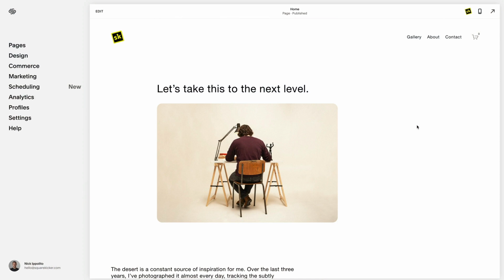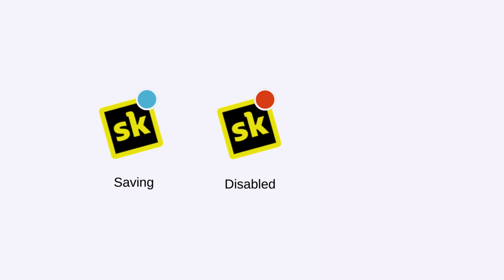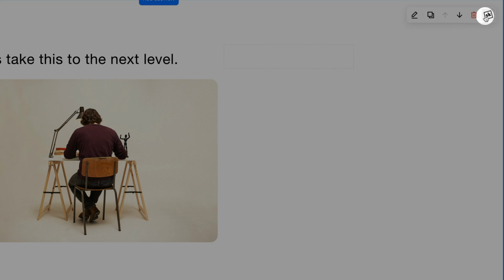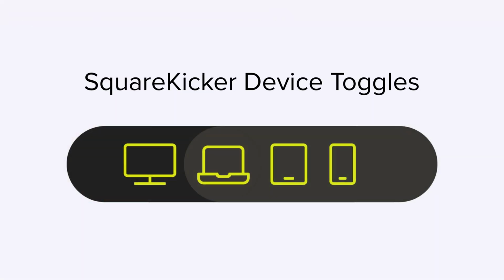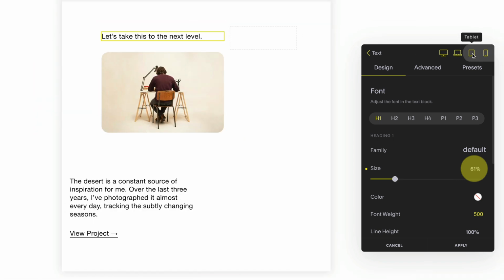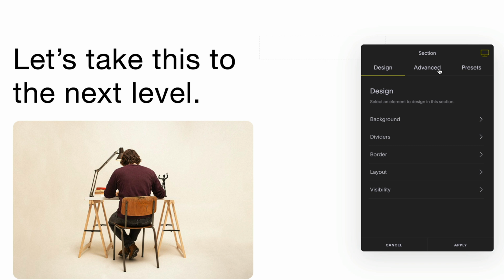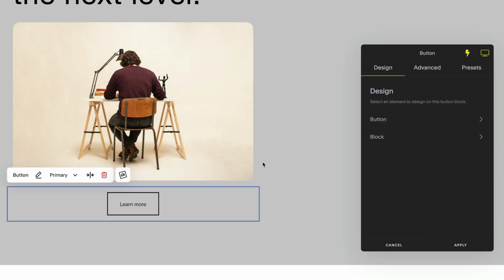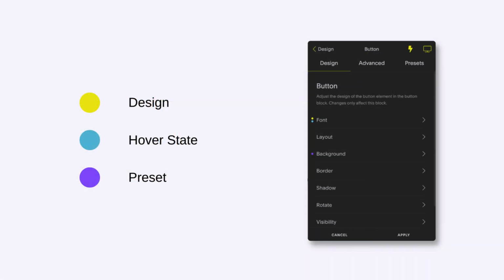Getting Started with SquareKicker Tools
SquareKicker: Squarespace Design & Animation Plugin/Extension

SquareKicker is an intuitive no-code design extension which allows you to bring your Squarespace sites to the next level.

Break free from templates and complex code and start building unique websites that your are proud to show your clients. Creating a beautiful website is easy, but creating something truly unique, taking your visions and design beyond the limit of a template was just not possible without complex code… Until Now! Using SquareKicker’s visual builder you can explore a whole new level of unlimited design possibilities. Easy to use tools allow you to see the changes as you design allowing you to control each pixel of your design.